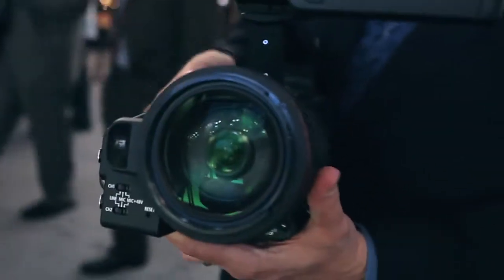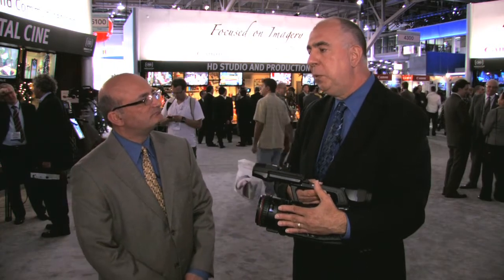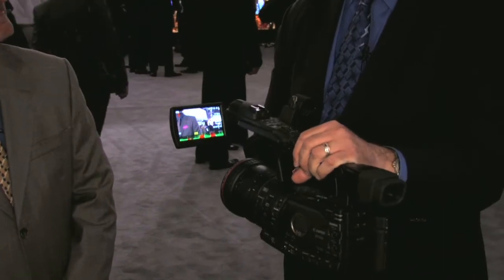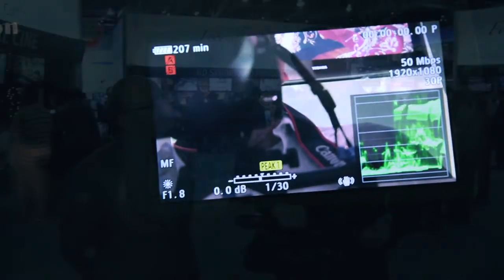Canon at NAB 2010: The Canon XF305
Canon continues to innovate and develop image acquisition products for the most demanding professional. The Canon XF305 Professional Camcorder features 50Mbps MPEG-2 4:2:2 recording to Compact Flash (CF) cards for unsurpassed image quality and efficient, robust workflow at an affordable price. It is ideally suited to match the requirements of electronic newsgathering (ENG) crews, independent filmmakers, documentary producers, event videographers and military agencies.

Utilizing file-based MPEG-2 compression with an MXF File Wrapper ensures the widest compatibility with existing industry infrastructure, metadata and non-linear editing (NLE) systems. And 4:2:2 color sampling provides ultra-fine transitions in tone and color for maintaining the highest quality image for use in advanced post production.

A newly developed Genuine Canon 18x HD L-Series lens along with three Canon native 1920 x 1080 CMOS Image Sensors delivers pristine image quality.

Incorporating industry-standard HD-SDI output, genlock input and SMPTE time code input/output terminals makes the Canon XF305 perfectly matched for live application and multi-camera shooting.

Canon displays it's XF305 camcorder at this years NAB.

Details of camera:

The XF305 also offers multiple recording bit rates, resolutions and variable frame rates to expand your creative flexibility, and allow you to work in virtually any production environment. And complete customization over the image, display and operation makes the XF305 a camcorder that can be tailored to fit your individual needs.